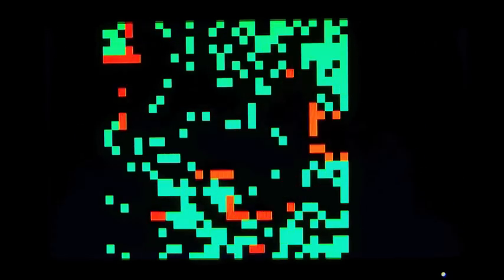Forest Fire on Dreamcast ARM CPU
Some experimental code on the Dreamcast to test the viability of using the sound system's ARM7 as a general CPU. The code in this demo is an implementation of the Forest Fire cellular automata that I recently put together.